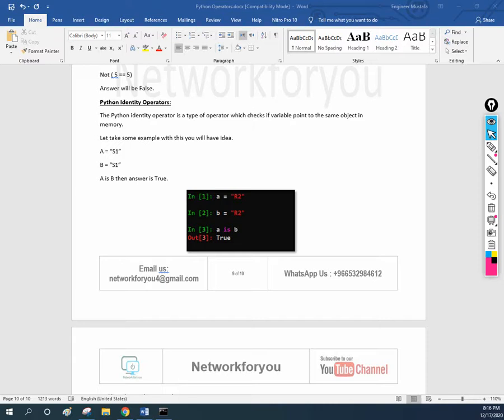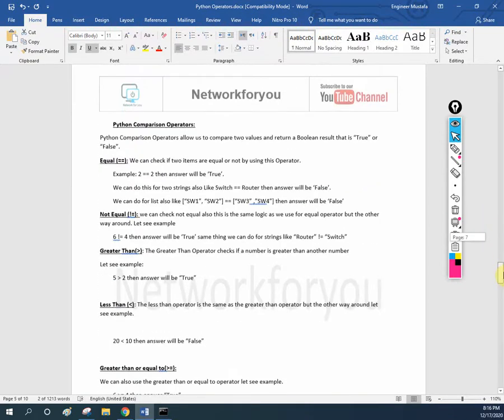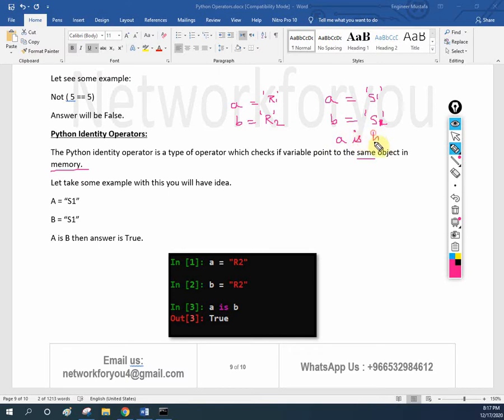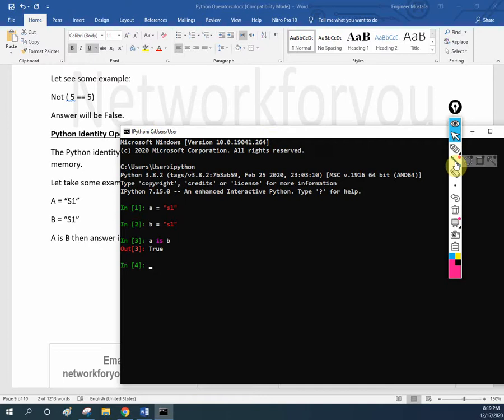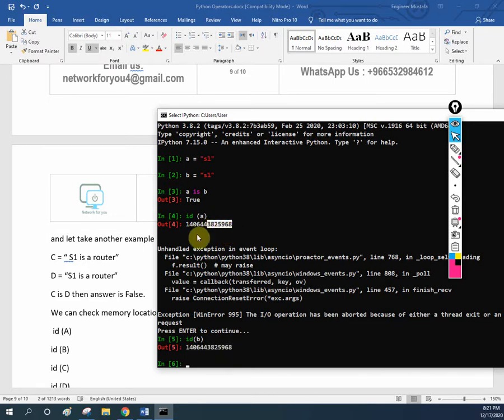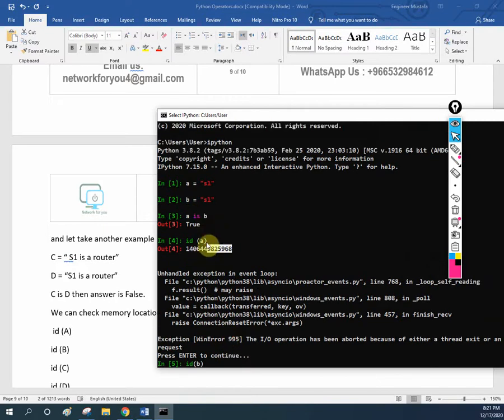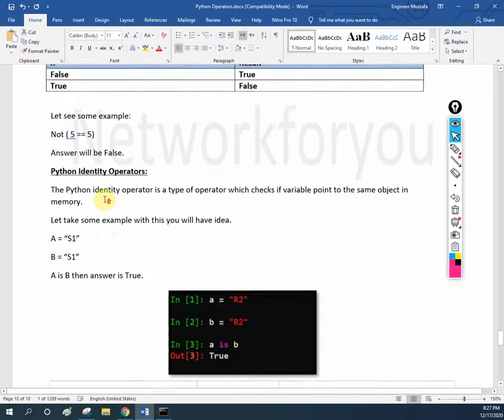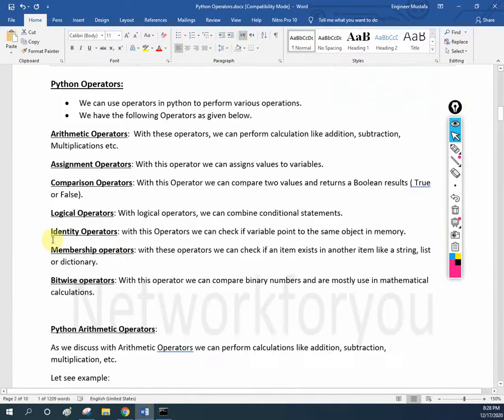Python for Network Engineer | Python Identity Operators | Video 12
Hello Friends,
As per our students request we are bring new play list that is Python for Network Engineer. If you have any question What app us.
In this Video we are going to discuss how we can use  Python  Identity Operators.

About us:
Thanks